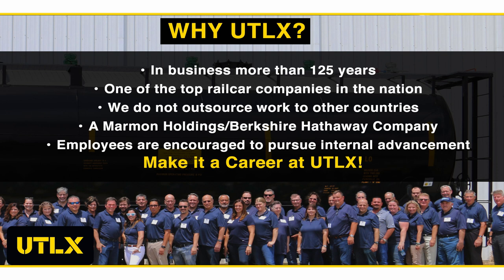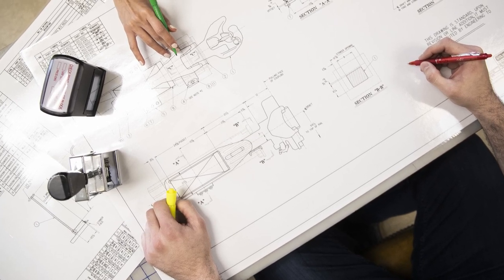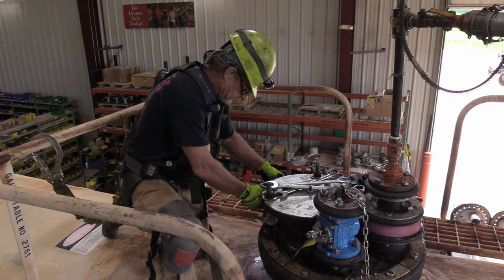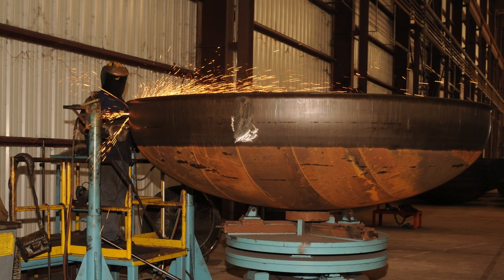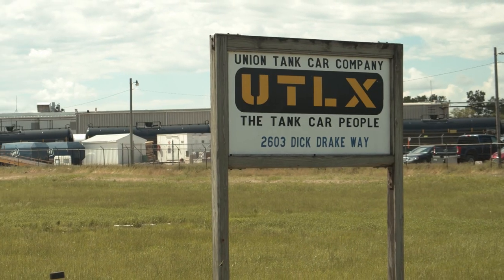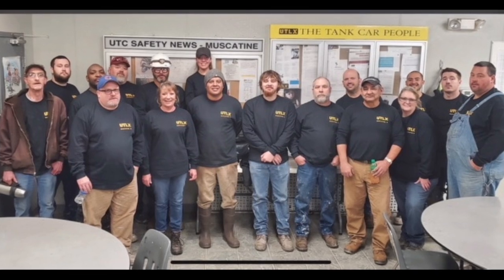UTLX Recruitment Video Full Version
UTLX recruitment video for Muscatine Iowa Plant.  2020